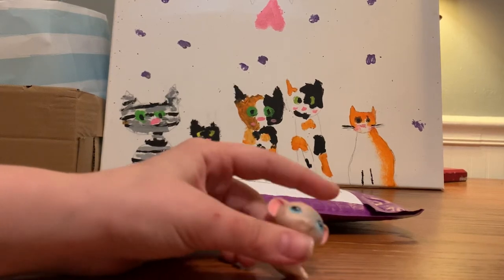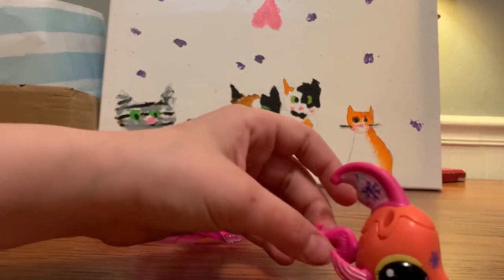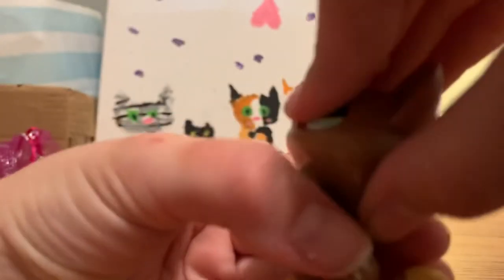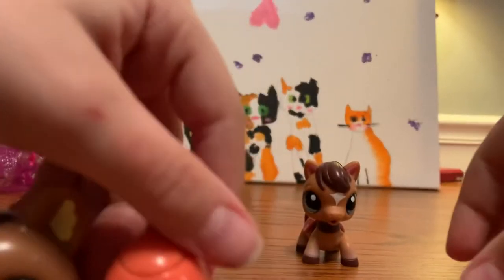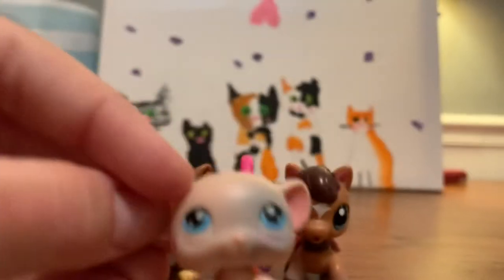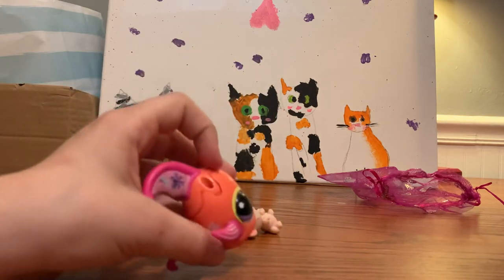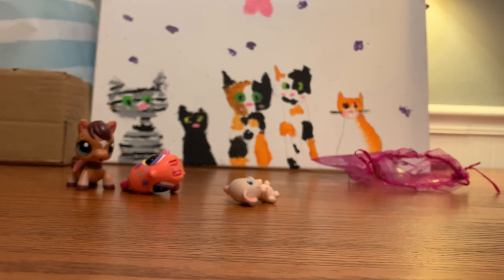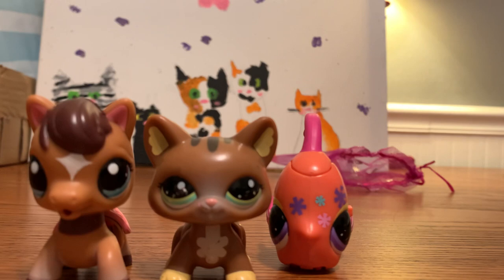My inbox saying MagicMotion LPS has package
🤍🤍🤍🤍🤍🤍🤍🤍🤍🤍So anyways pls tell me wat you want my orphans story vid to be named anyways I need you to put your fave emoji and your users for Roblox and Aj.🤍🤍🤍🤍🤍🤍🤍🤍🤍🤍🤍🤍🤍🤍🤍🤍🤍🤍🤍